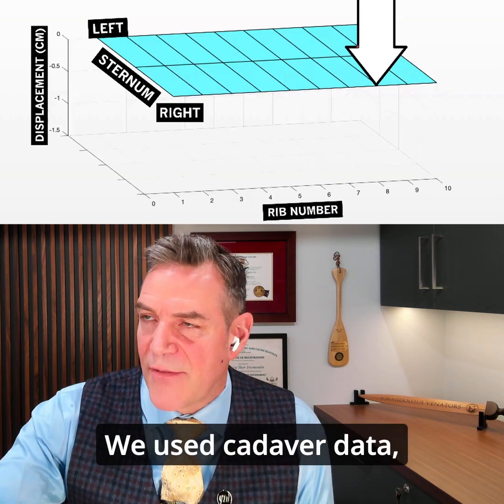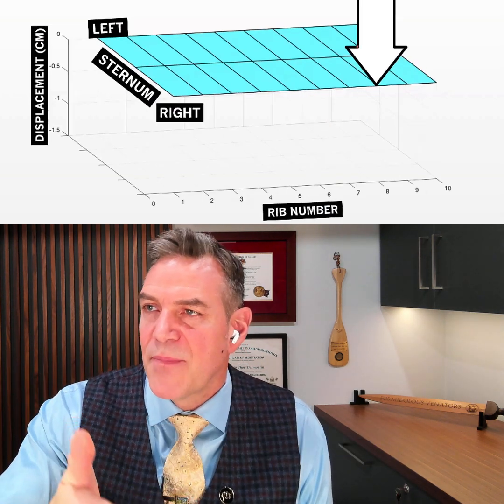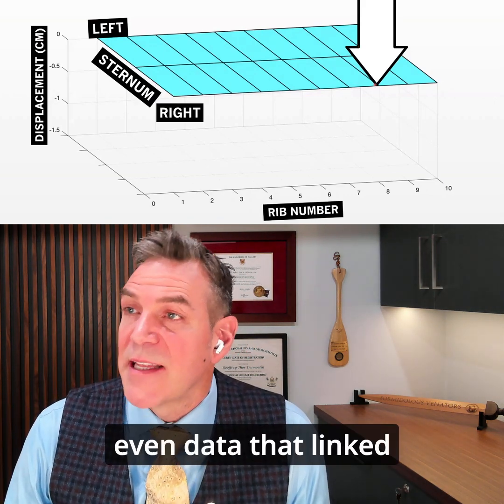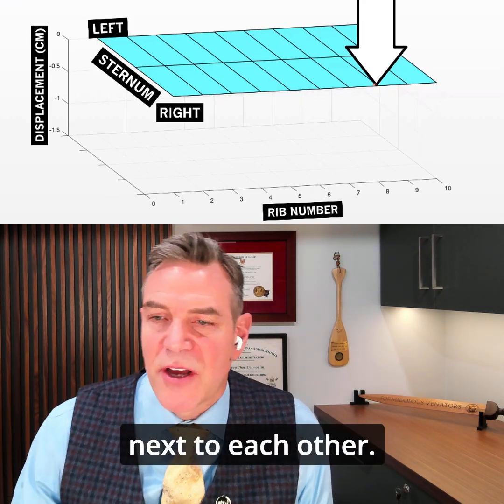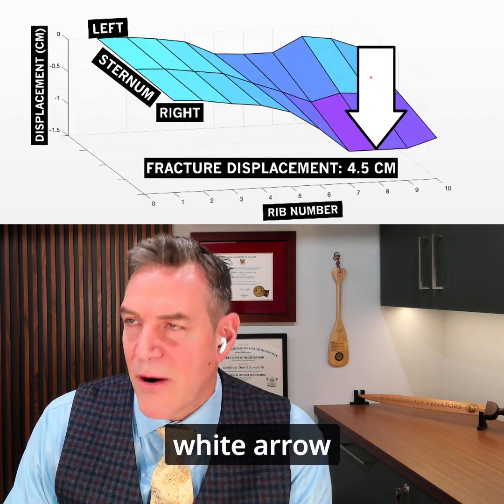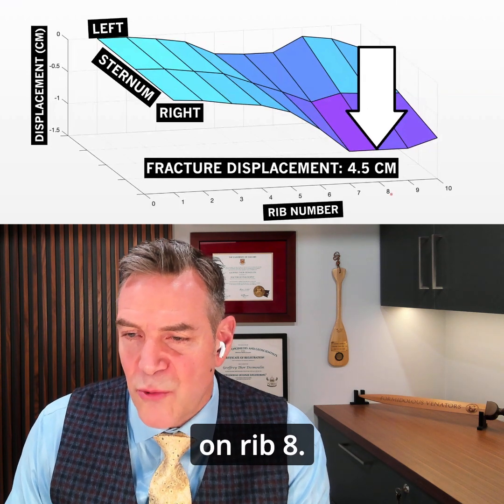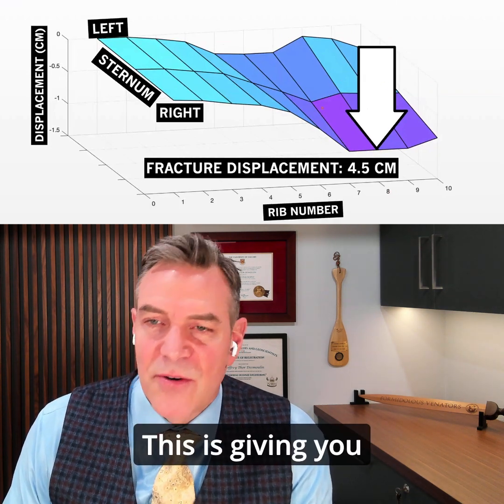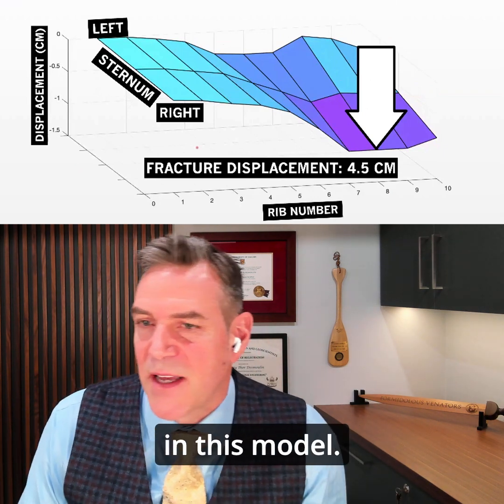Newton's Third Law Applied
Watch as we delve into biomechanical analysis to determine injury causation. This video showcases our findings on the cause and mechanism of injury, revealing crucial insights into the dynamics at play.